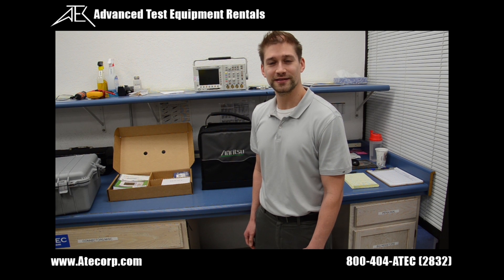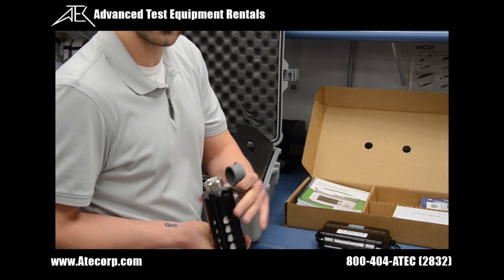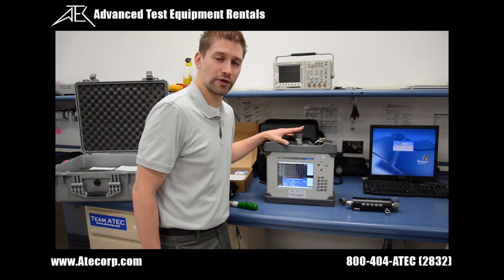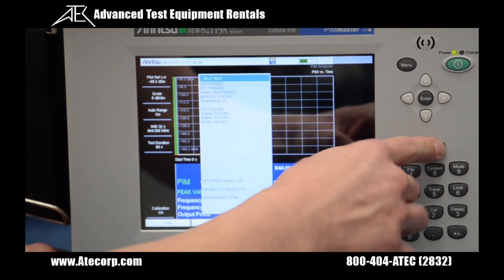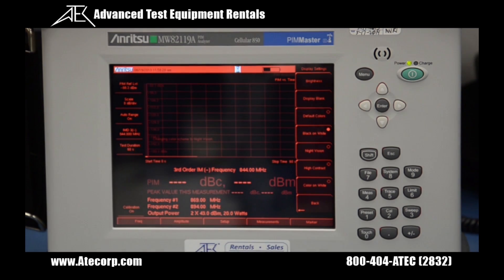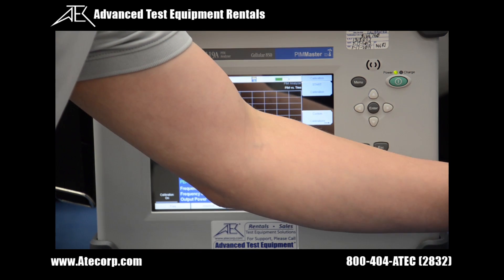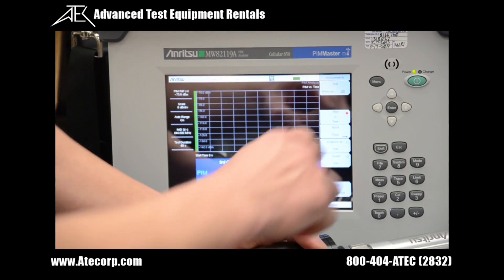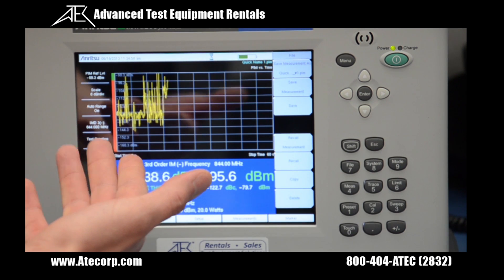How to use the portable Anritsu PIM Tester MW82119A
One of Advanced Test Equipment Rentals lab technicians provides an overview on the portable Anritsu PIM Tester MW82119A. Sections will include what comes in the accessory kit, set-up and calibration, as well as taking measurements and saving data.